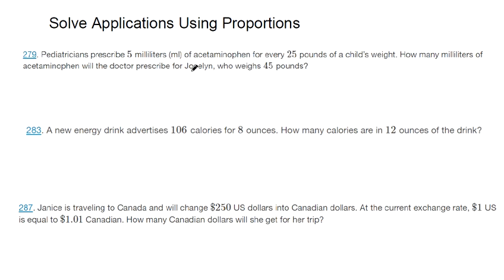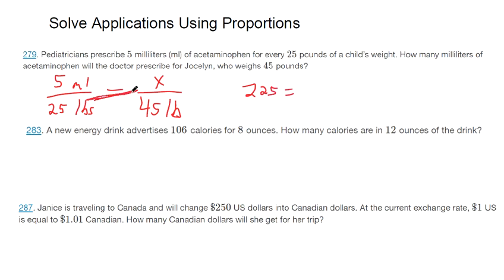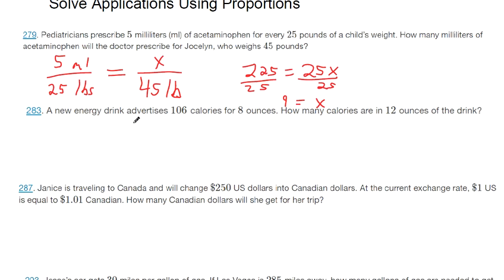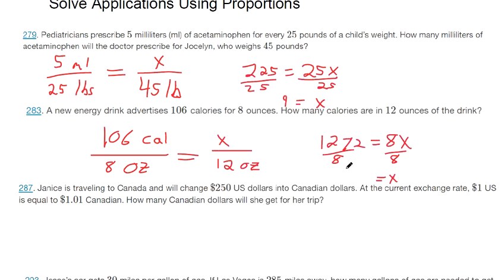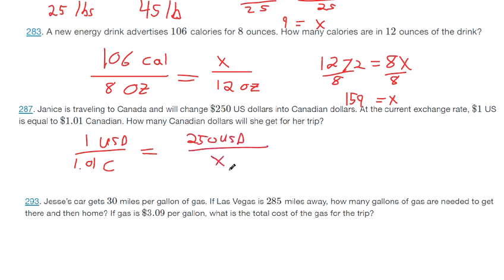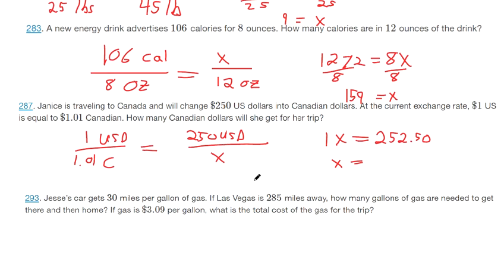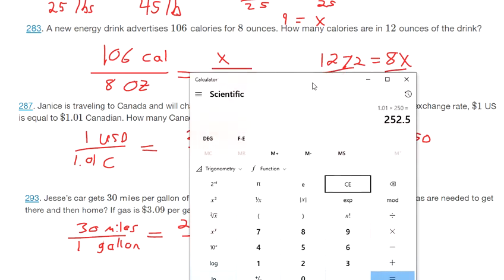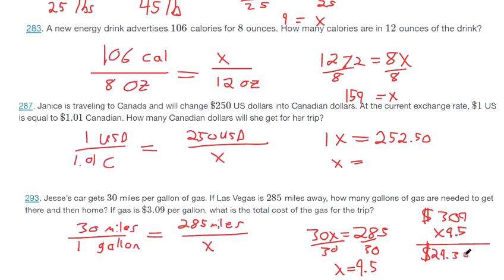Solve Applications Using Proportions